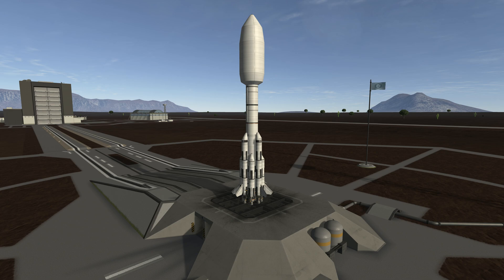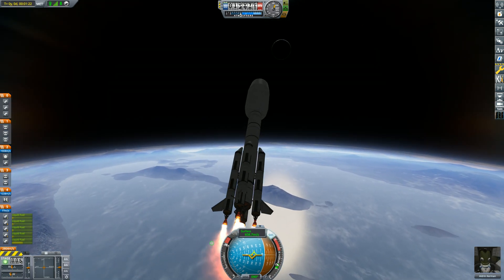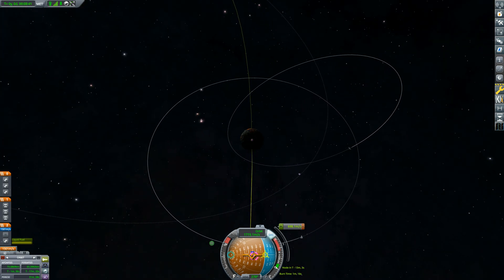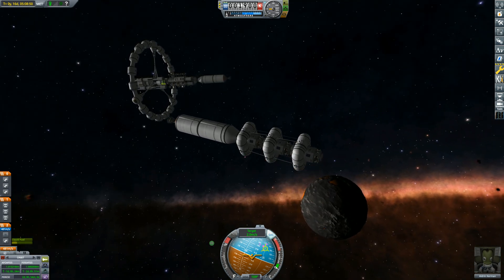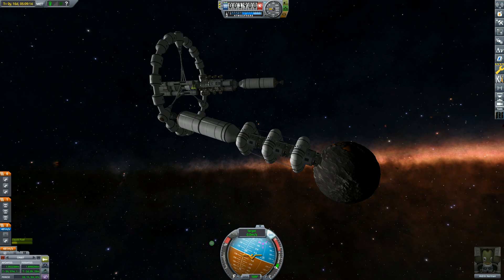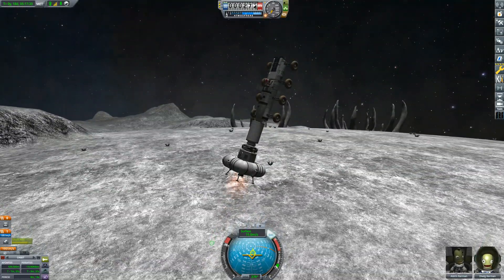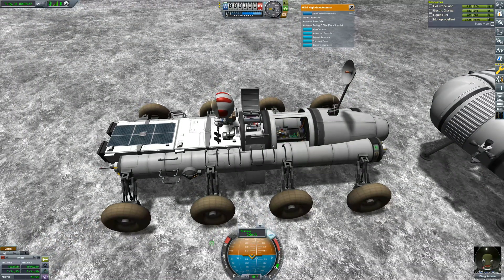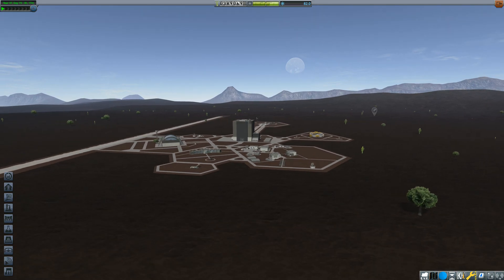Sending Rovers EVERYWHERE! - Kerbal Space Program Career Mode (Beyond Home) Episode 14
Sending rovers across the system in Kerbal Space Program. Docking with the station is one thing, but rearranging the entire space station is another.

➥ Mod List:
  ► Beyond Home
  ► Environmental Visual Enhancements (EVE)
  ► Scatterer
  ►Kopernicus (+ dependencies)
  ►Restock
  ►Restock +
  ►Astrogator (Delta V readouts)
  ►KS3P
  ►Throttle Controlled Avionics
  ►Infernal Robotics
  ►Time Control
  ► Contract Configurator
  ► Strategia

➥ Things coming with KSP Beyond Home 1.3, which includes the following features:
 - Overhauled terrain textures on the new 1.8 shader
 - Specular, reflective terrain for ice planets
 - Armstrong terrain scatters
 - Armstrong facelift (+ flatlands)
 - Anger redesign and terrain scatters
 - Crashed ships
 - Abandoned bases
 - Optimizations and atmosphere fixes
 - EVE glow configs for if scatterer is not installed
 - Cities on Verna
 - Broken artifacts on Anger
 - Anger overhaul, with new terrain, textures and scatters
 - Mining outpost on Ash
 - Ash colour map facelift
 - EVE fog on planets and moons
 - Rock facelift
 - Rhode facelift
 - Armstrong facelift
 - Lond overhaul
 - Talon overhaul
 - New rings
 - New skybox
 - Gateway overhaul
 - New aurora
 - Ocean density changes
 - Bug fixes

➥ System:
 - i9 9900k
 - RTX 2080 SUPER
 - 32GB DDR4